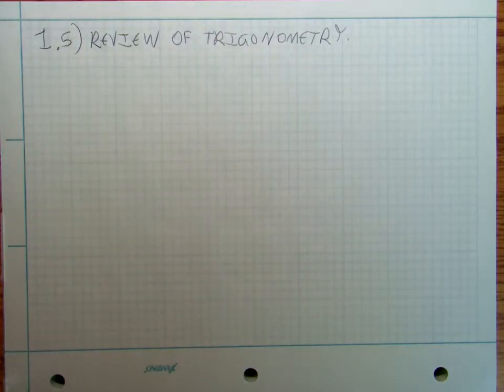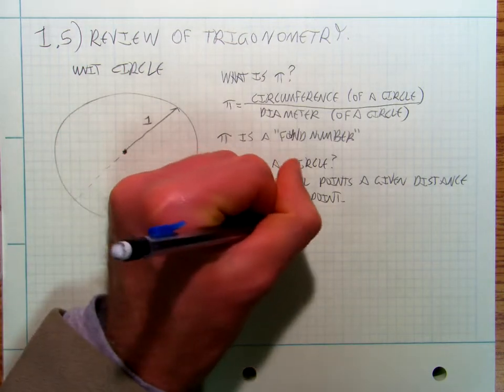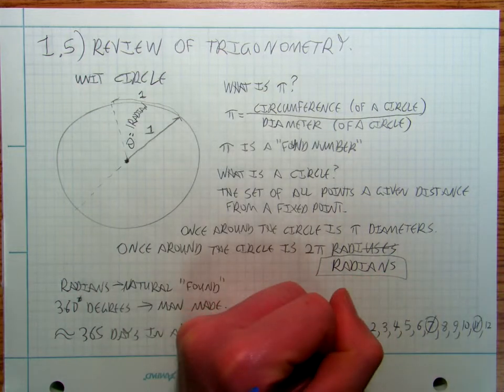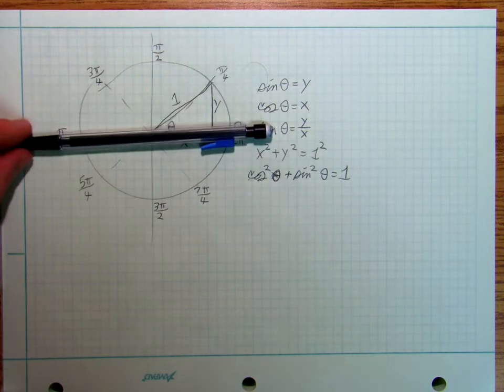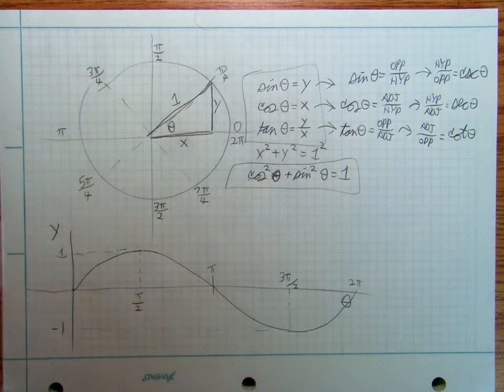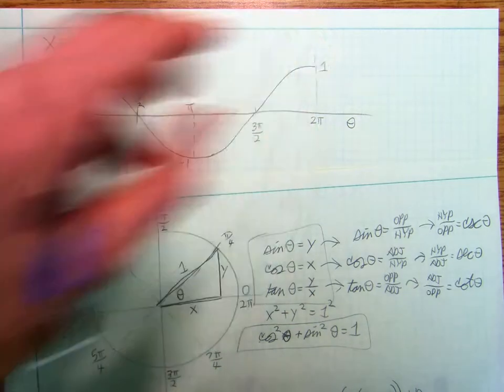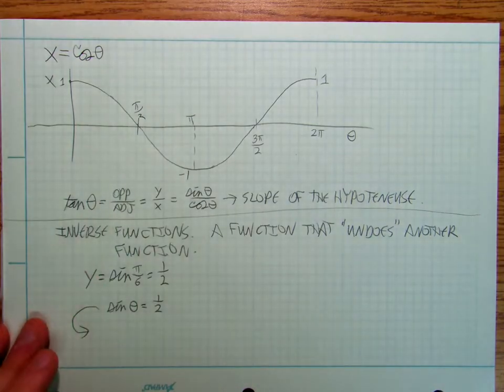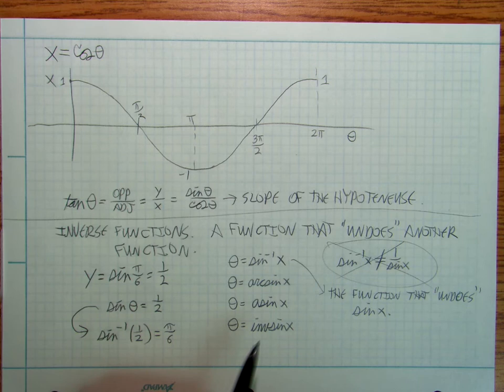Calculus1 5 Very quick review of trigonometry.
This is a quick review of trigonometry, radians and the unit circle in preparation for using this information in Calculus. sine cosine tangent